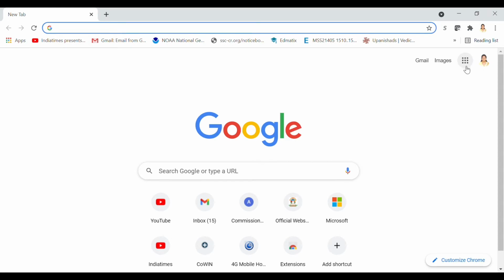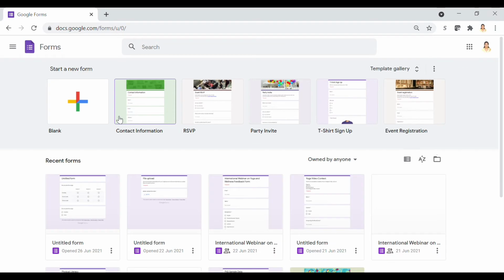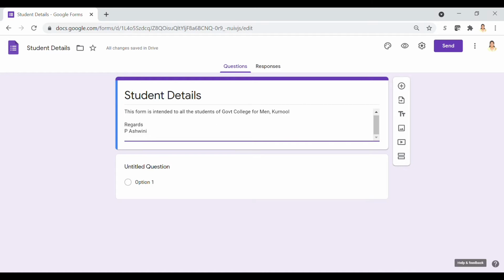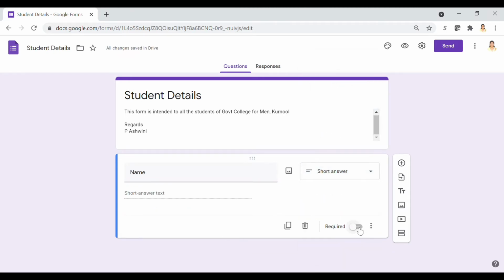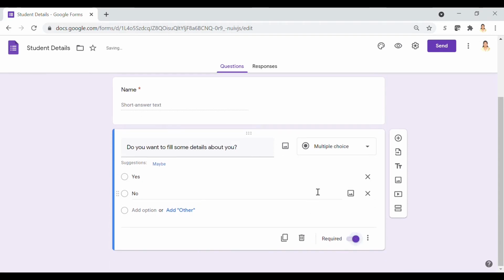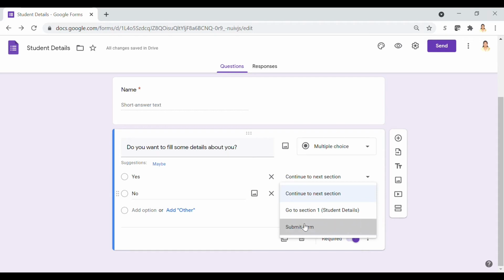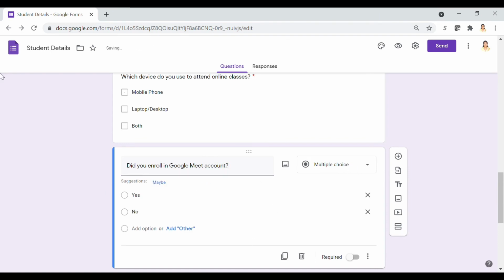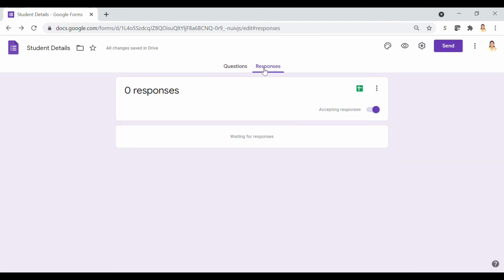How to create basic Google Form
Video on how to create basic Google Forms with a live example

Regards
P Ashwini